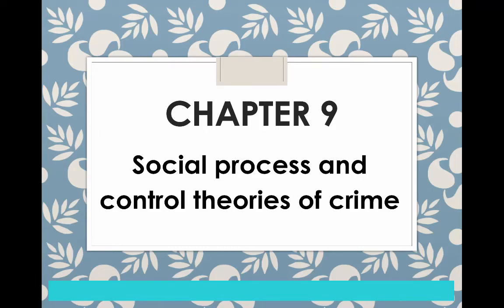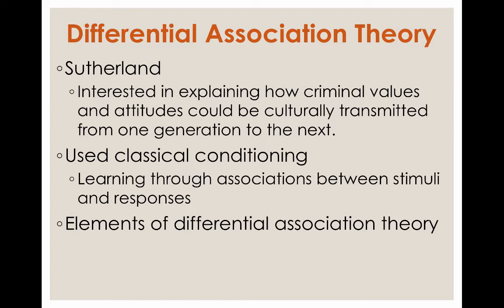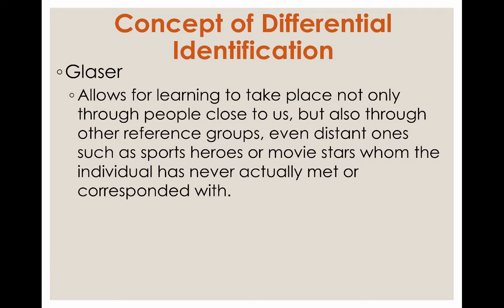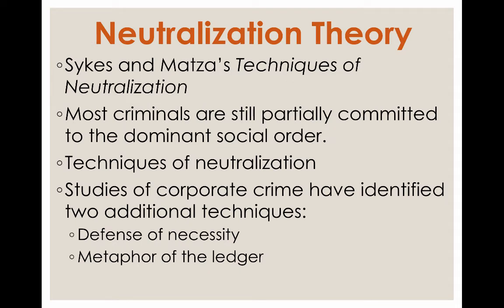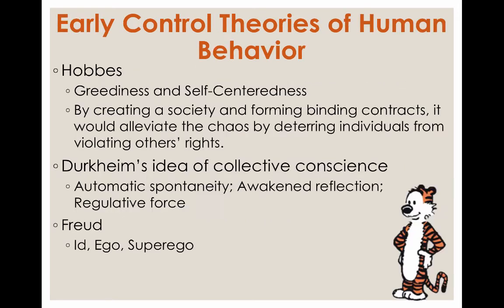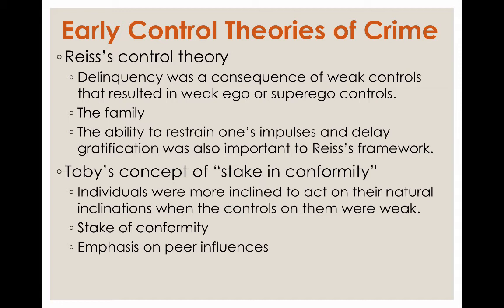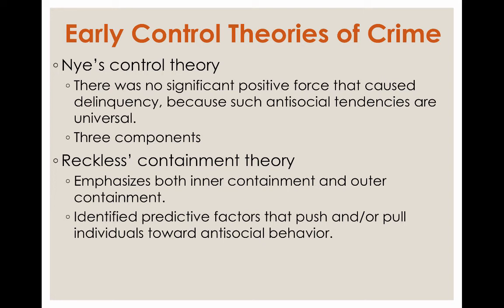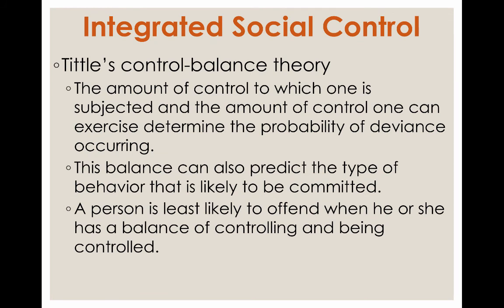Ch 9 AUDIO